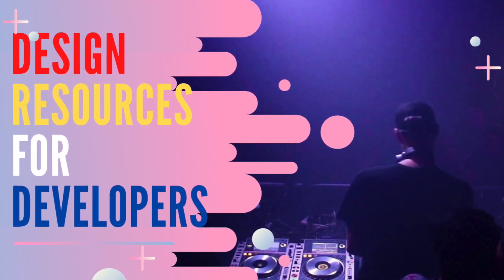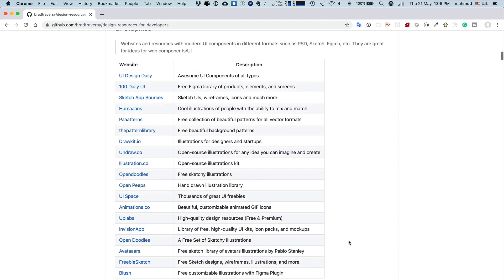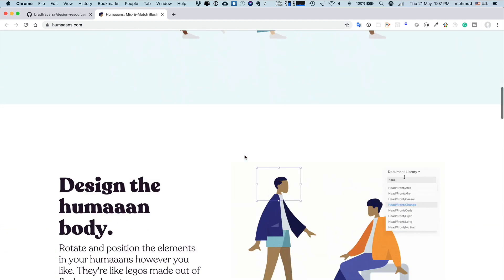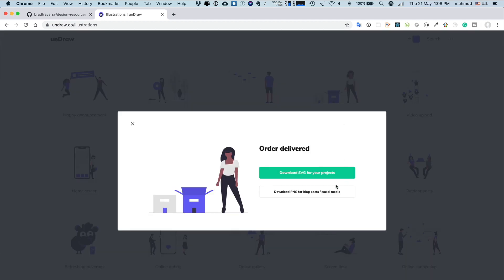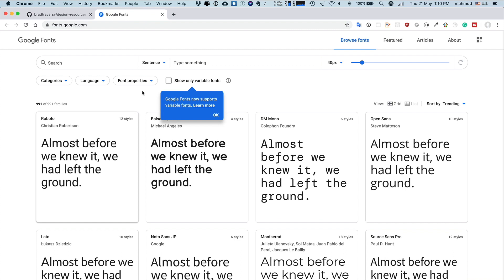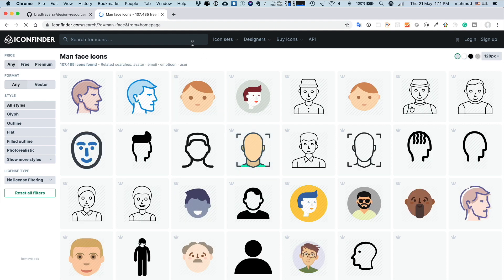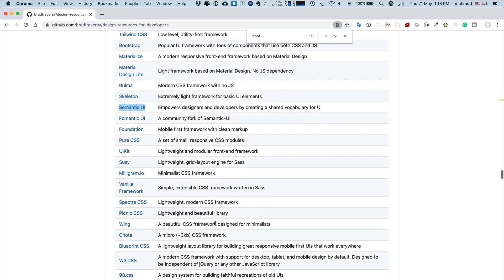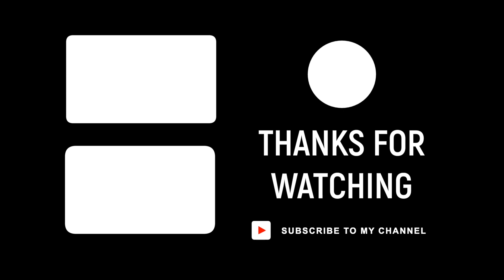Design resources for developers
Every developer need designs to create a web page or mobile application user interface. Today I want to share with you a curated list of designs and UI resources, a Github repo initiated by Brad Traversy.